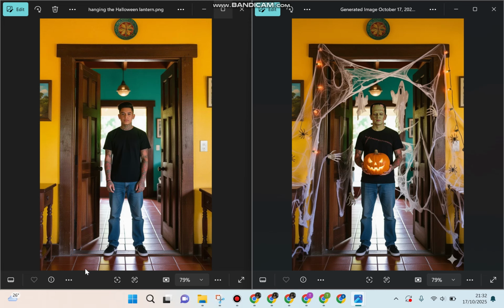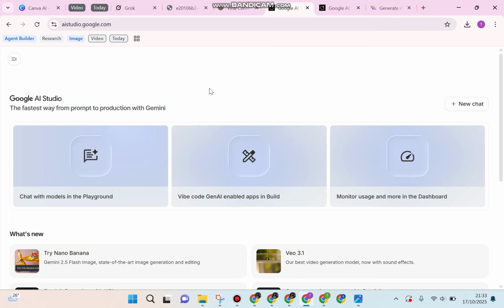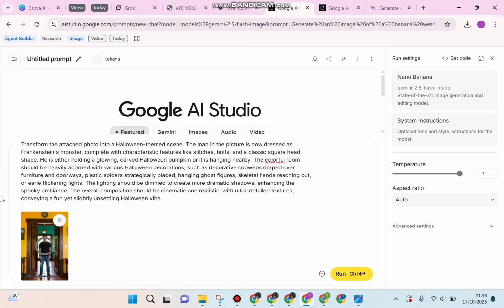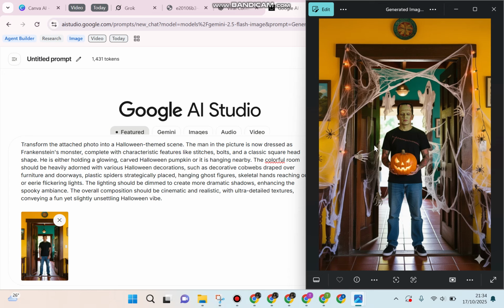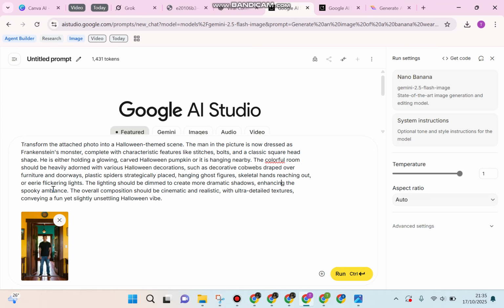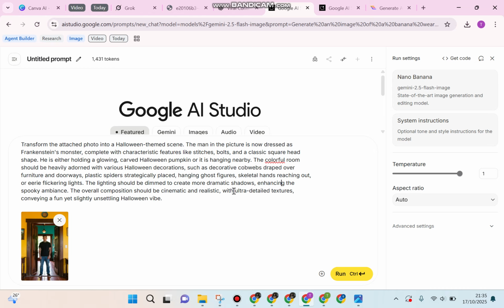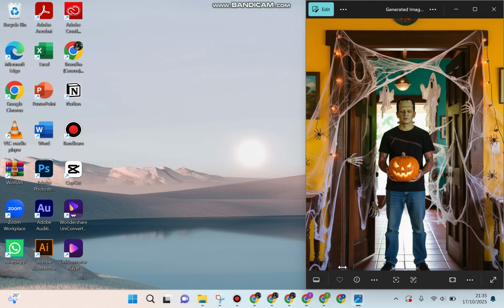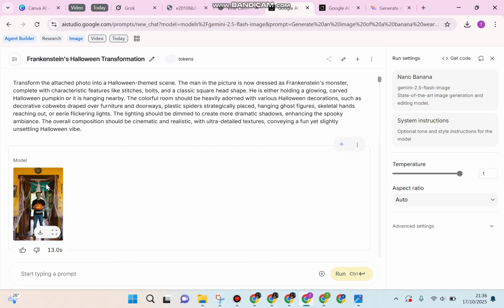How to Easily Transform Photos Into Halloween Themes Using Nano Banana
Learn how to transform a normal photo into a spooky Halloween-themed image using AI photo editing tools like Google AI Studio and Nano Banana. This tutorial walks you through uploading your picture, writing detailed prompts to turn a person into Frankenstein holding a pumpkin, and adding realistic Halloween decorations, cobwebs, and dramatic lighting effects.

0:01 Introduction to AI Photo Transformation
0:55 Accessing Nano Banana via Google AI Studio
1:52 Uploading Photos and Entering the Prompt
3:52 Generating and Refining AI Output Results